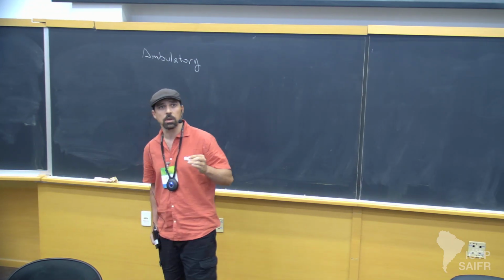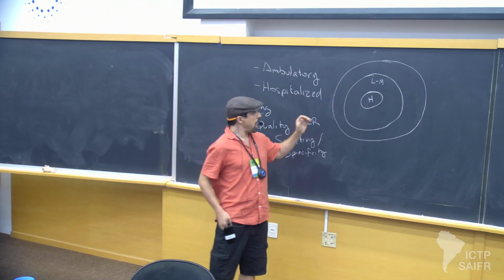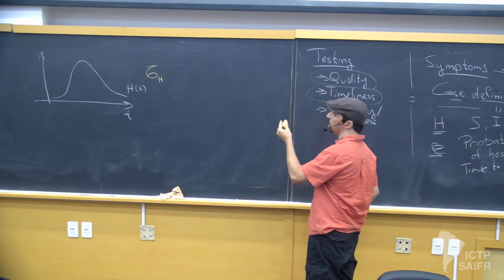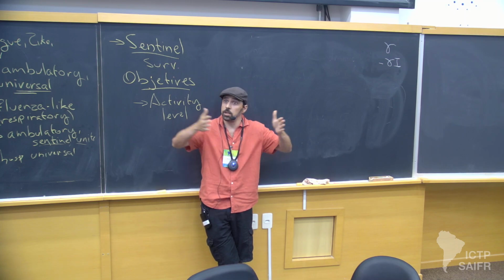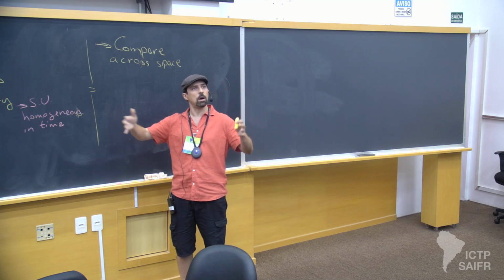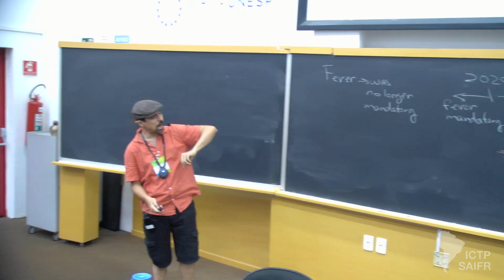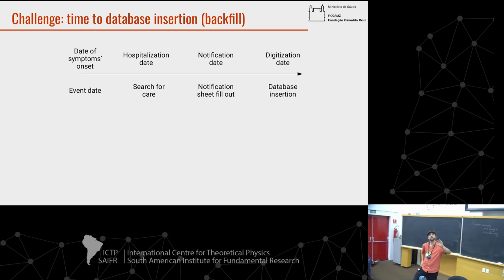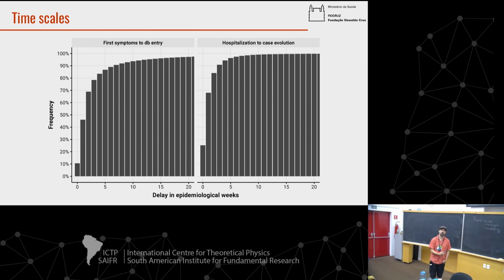Marcelo Ferreira da Costa Gomes: Epidemiological Data Analysis - Class 1 of 4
Speaker:
Marcelo Ferreira da Costa Gomes (Fiocruz/RJ): Epidemiological Data Analysis